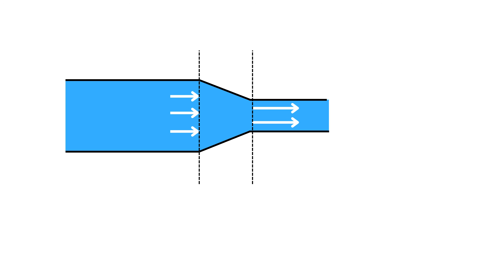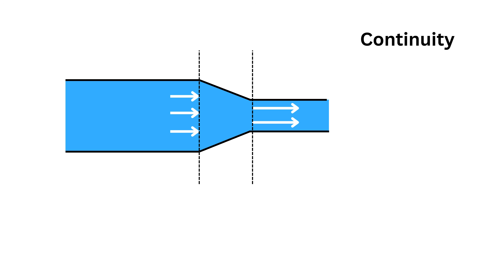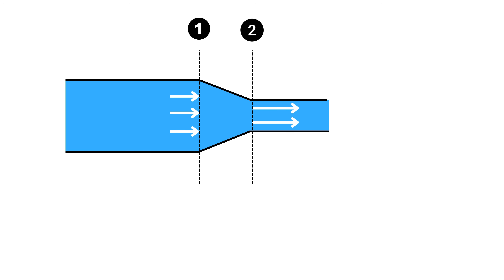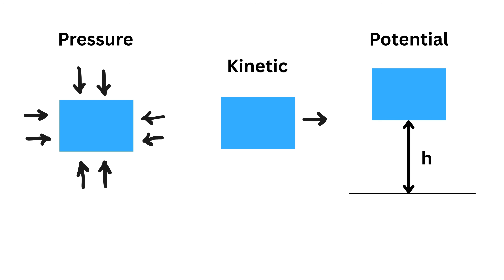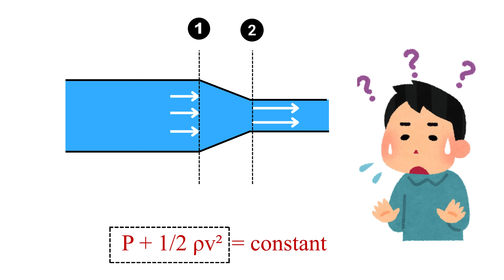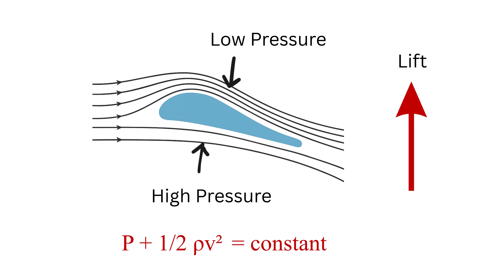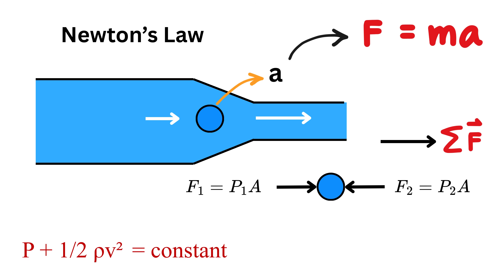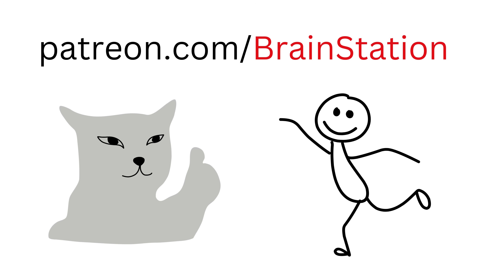Newton is G.O.A.T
Newtons Law | Fluid Mechanics | Bernoulli's Principal | Derivative | You should learn this trick | Find Square root of a Number | Math Olympiad | Harvard University Entrance Exam | Hard Geometry Exam Question | Only 1% of Students Got this Math Question Correct | Math Tricks

If you're reading this, drop a comment using the word "Newton Rocks". Have an amazing day, you all are awesome!